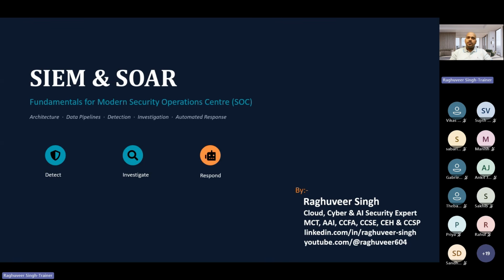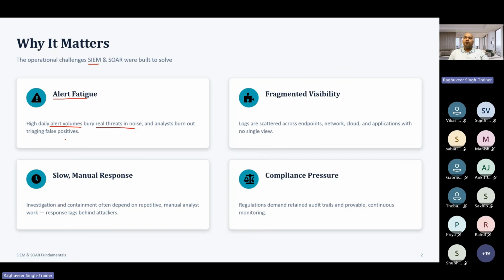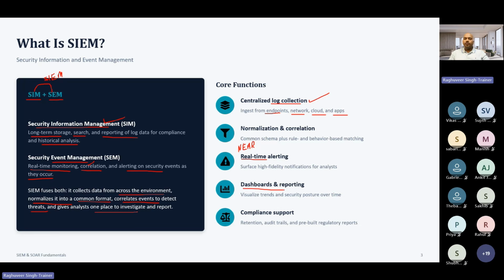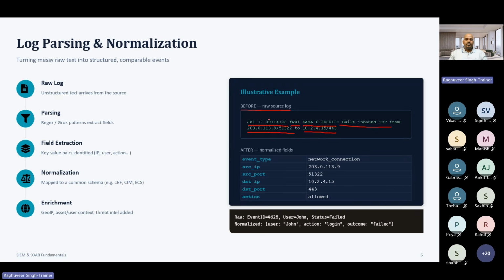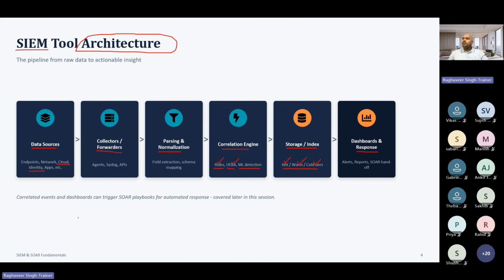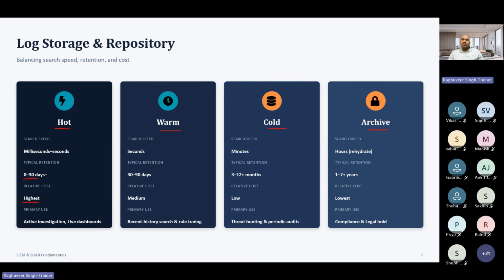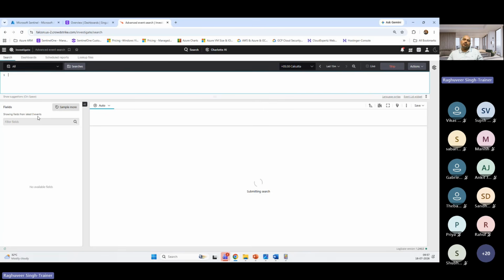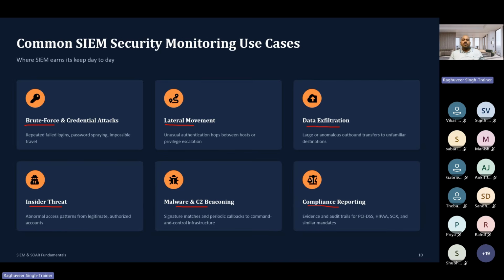CrowdStrike CCSE Training - Introduction to SIEM | Complete Beginner's Guide - Part 1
Welcome to Session 1 of the CrowdStrike Certified SIEM Engineer (CCSE) training series.
This session lays the foundation for understanding Security Information and Event Management (SIEM) from the ground up. Before diving into CrowdStrike Falcon Next-Gen SIEM, we cover the core concepts that every SOC Analyst, Security Engineer, and CCSE certification candidate should know.

Introduction to SIEM
· Why SIEM is important in modern Security Operations Centers (SOC)
· Core architecture and workflow of a SIEM platform

SIEM Architecture
· Data Sources
· Collectors & Forwarders
· Parsing & Normalization
· Correlation Engine
· Storage & Indexing
· Dashboards & Response

Data Ingestion Methods
· Syslog
· Agents & Collectors
· API & Webhooks
· File-based ingestion
· Database queries
· Cloud-native connectors

Log Management
· Parsing and normalization
· Hot, Warm, Cold & Archive storage
· SIEM query languages (SPL, KQL, ES|QL, AQL, YARA-L)

Detection & Monitoring
· Detection and correlation concepts
· Common SIEM monitoring use cases
· SIEM pricing models

This session provides the essential knowledge required before working with any enterprise SIEM platform and serves as the starting point for the complete CCSE learning journey.

In Part 2 (Session 2), we'll introduce SOAR (Security Orchestration, Automation & Response), covering automation concepts, playbooks, real-world use cases, and how SOAR integrates with SIEM to streamline security operations.